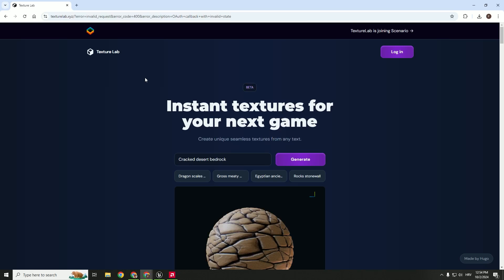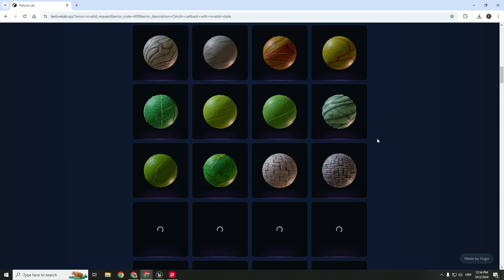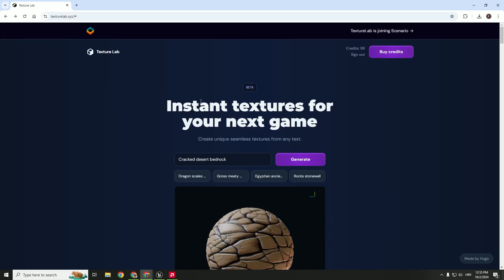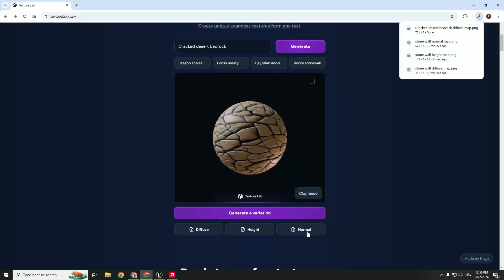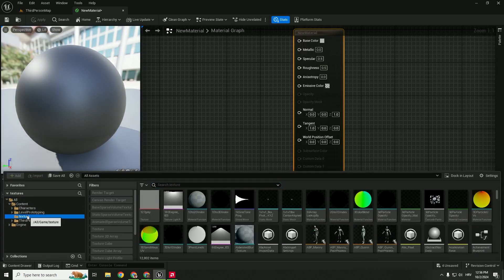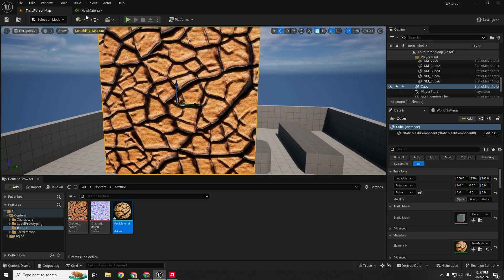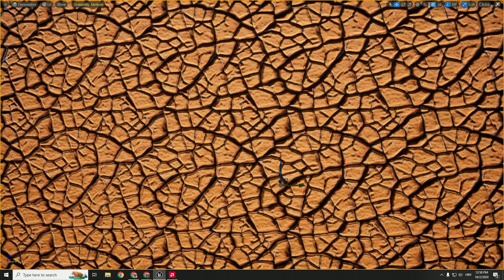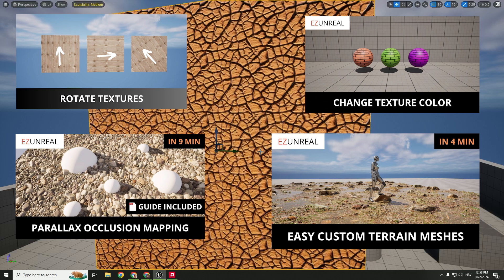Unreal Engine 5 Tutorial - Using AI to Generate Custom Textures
We'll explore simple AI tool and how it can speed up your workflow, allowing you to create stunning textures with less effort. Hope this tutorial helps.

W / S / A / D + RMB: Move Camera
Q / E: Move Camera Up and Down
Ctrl + S: Save
Ctrl + C / Ctrl + X / Ctrl + V: Copy, Cut, Paste
Ctrl + Z / Ctrl + Y: Undo / Redo
W / E / R: Move / Rotate / Scale Objects
Ctrl + Space: Open Content Drawer
Ctrl + L: Change Direction of The Sun
F11: Toggle Full Screen